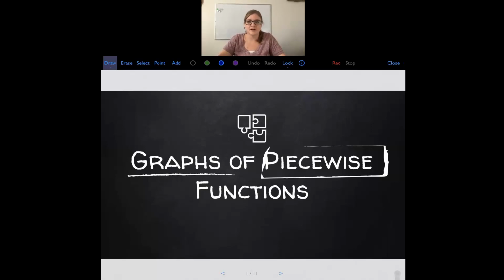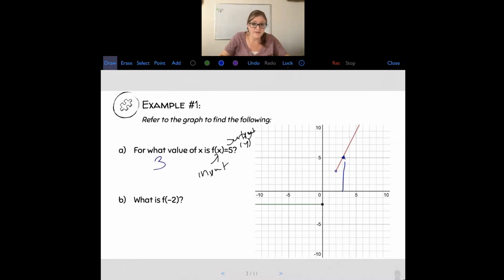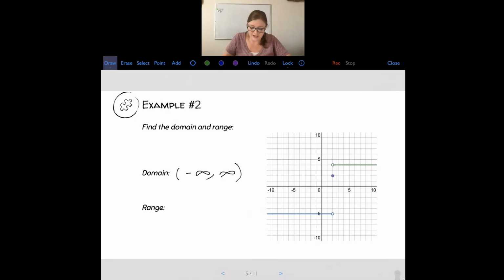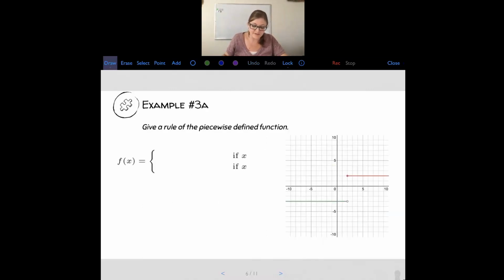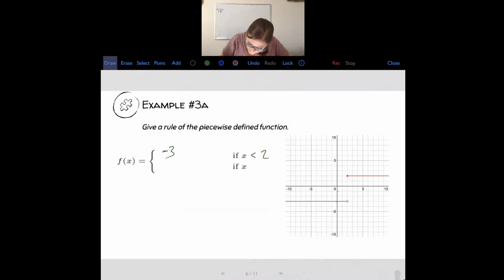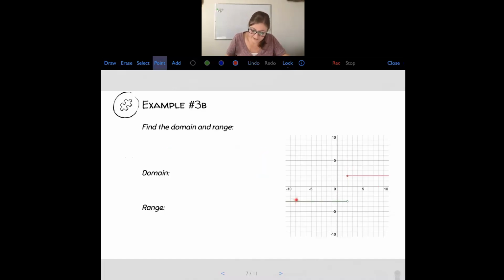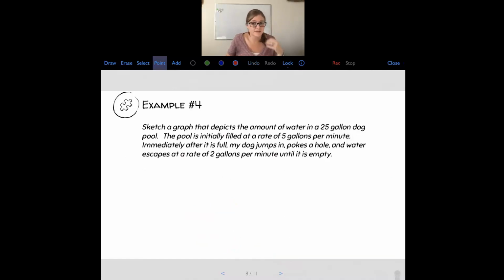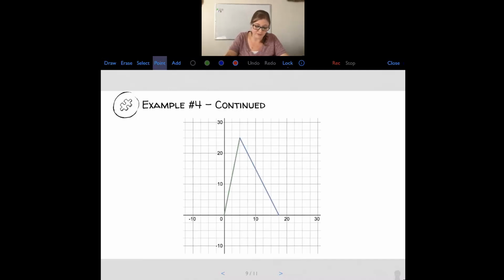Graphs of Piecewise Functions